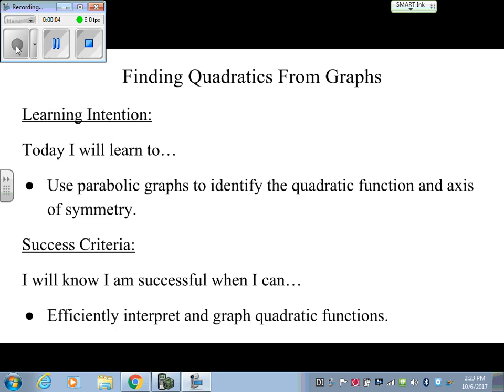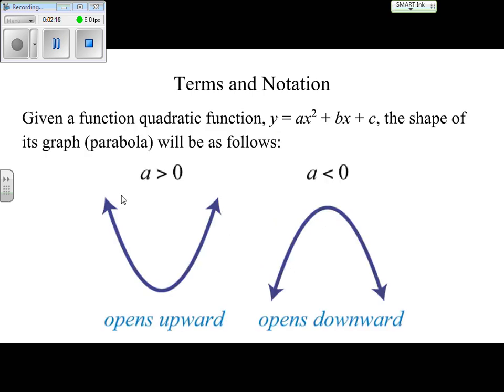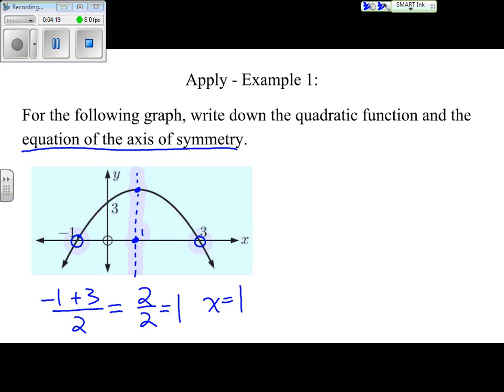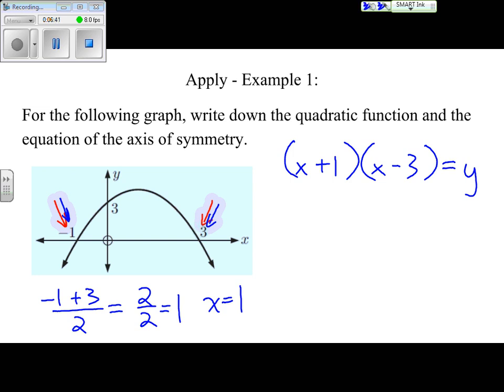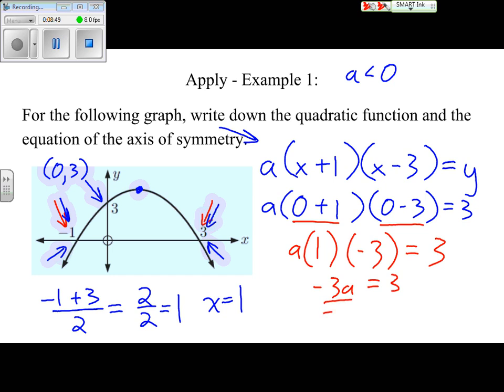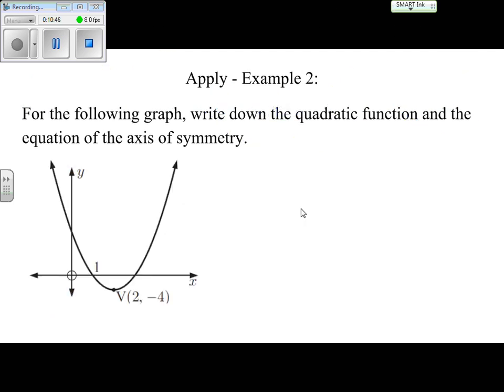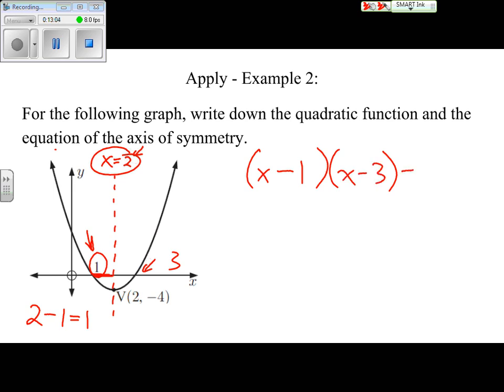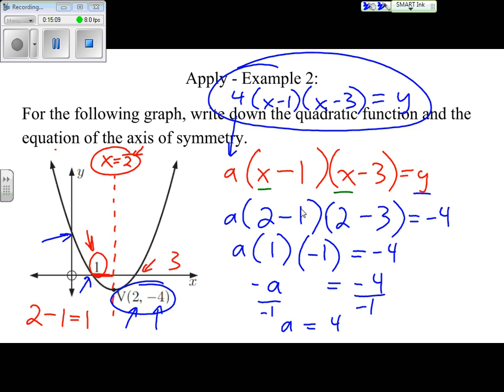Math Studies 1: Quadratics 9 - Creating Quadratics from Graphs